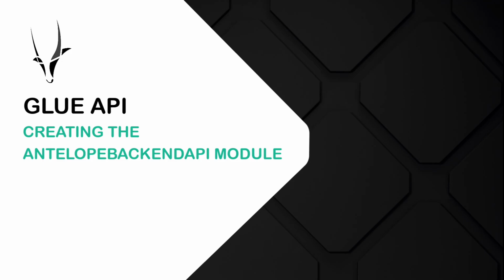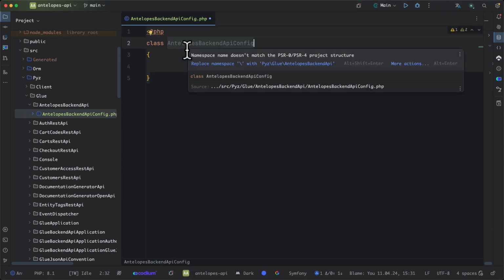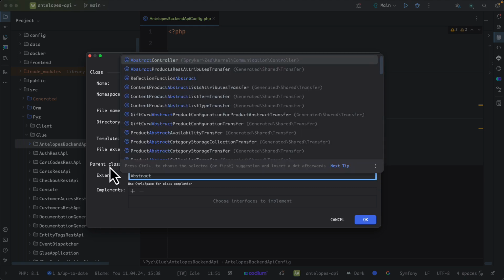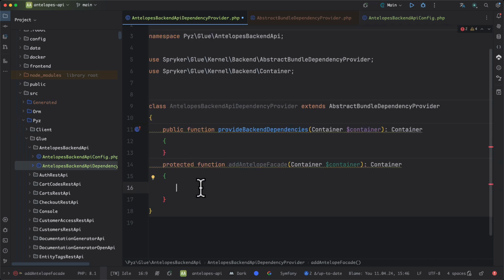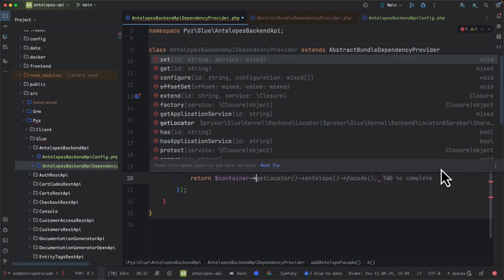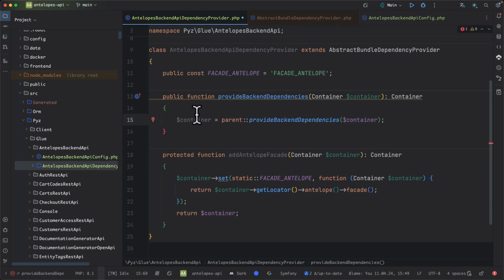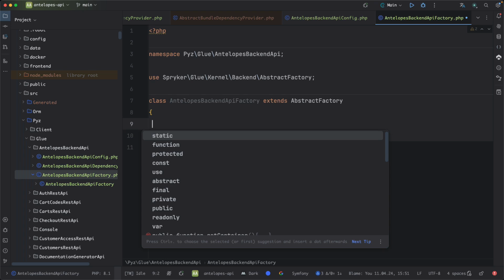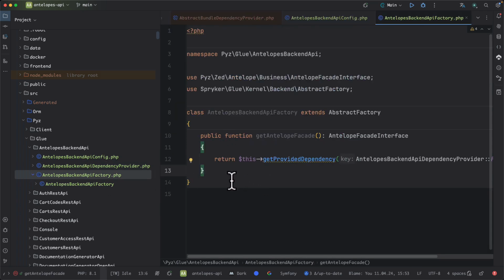Setting Up the Antelopes Glue Backend API Module in Spryker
In this detailed tutorial, we walk you through setting up the Antelopes Glue Backend API module in Spryker, focusing on the integration within the Glue API framework. Starting with the creation of the module directory in the Glue folder, we follow the Spryker conventions to configure essential components like the AntelopesBackendApiConfig and AntelopesBackendApiDependencyProvider. Learn how to extend from AbstractBundleConfig, manage dependencies with Spryker's container system, and properly link the AntelopeFacade for seamless backend integration. This guide is perfect for developers looking to deepen their understanding of Spryker’s backend API setup and module configuration.